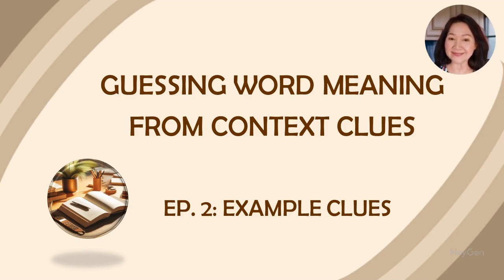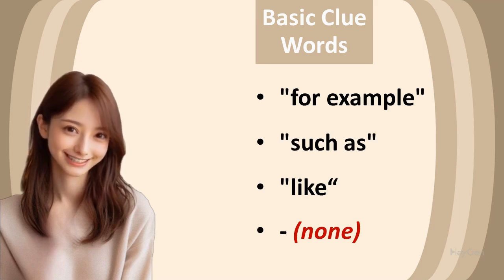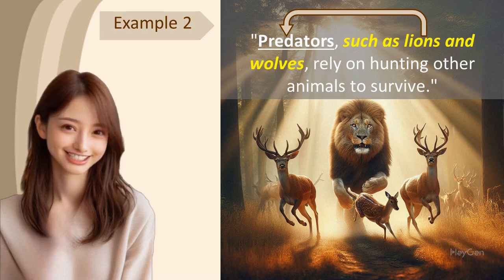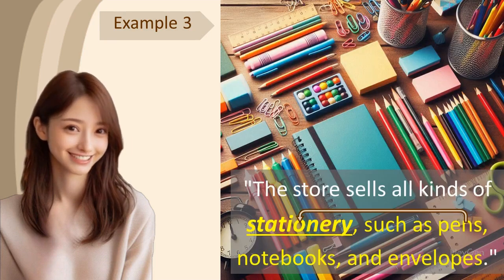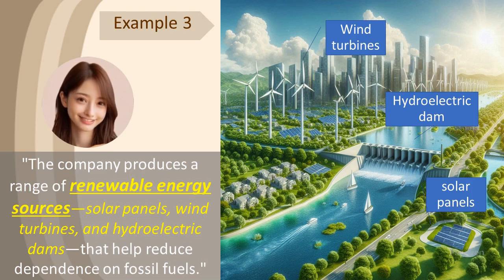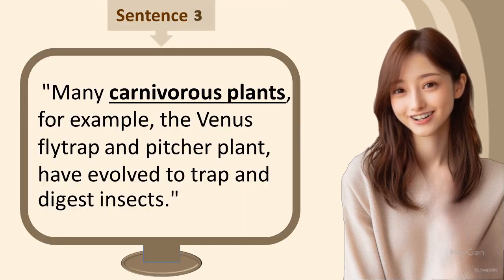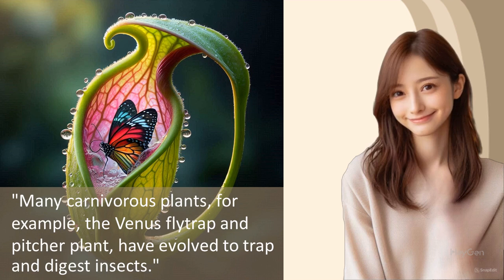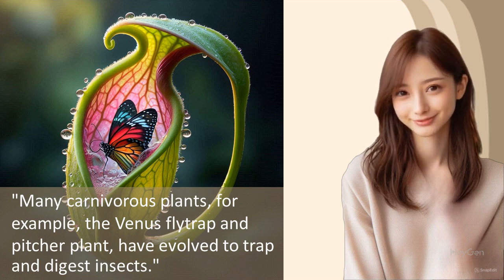GUESSING WORD MEANING: EP 2 EXAMPLE CLUES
Learning English through videos by Kru Ben